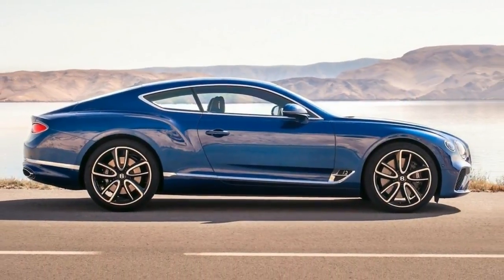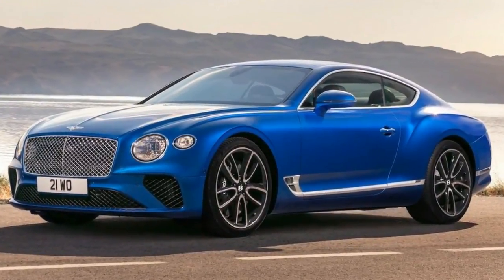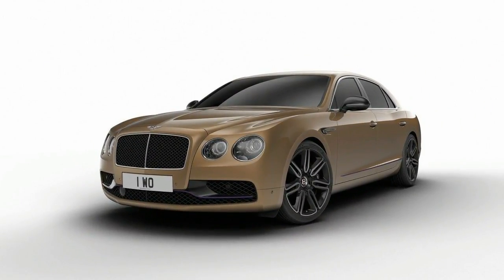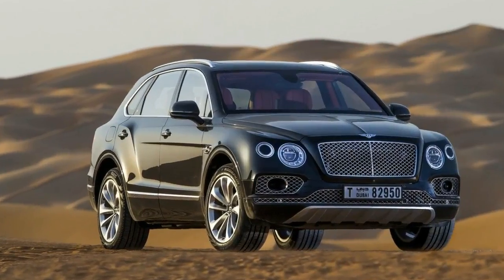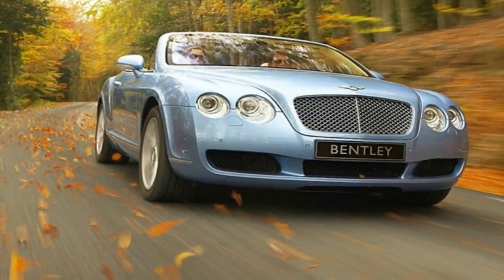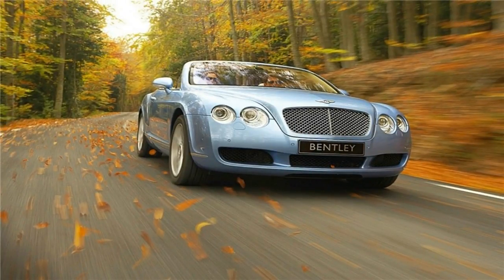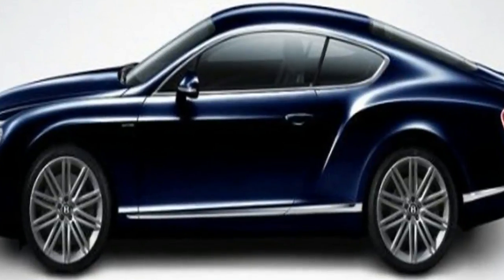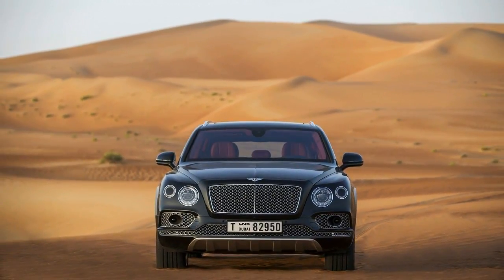HOT NEWS !!!! New Bentley Veneer Hunters Wood Finish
HOT NEWS ! New Bentley Veneer Hunters Wood Finish - The veneers that adorn Bentley motor cars are famous the world over, yet some of our customers demand an even more personal commission. To meet their highest expectations, Mulliner is now preparing the next level of modern British automotive luxury – Stone Veneers. These truly one-of-a-kind panels are a fusion of century-old craftsmanship and cutting-edge technologies that didn’t even exist a few years ago. The result is variations in colour, pattern and texture which are almost impossible to imitate. Exactly the kind of material Mulliner looks for to ensure their offering remains as unique as the remarkable cars they deliver.

██████ GET DAILY UPDATES! NOW! ██████